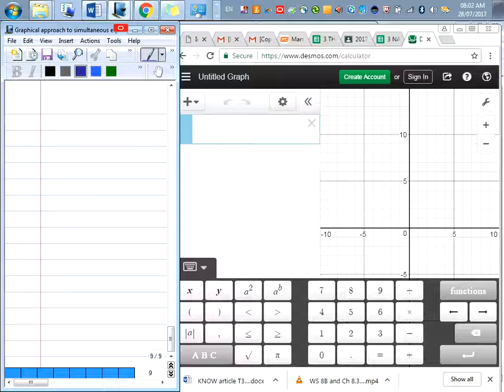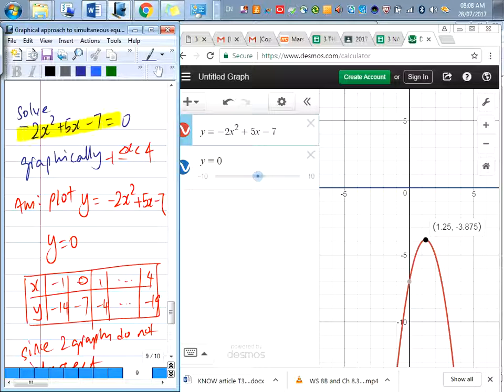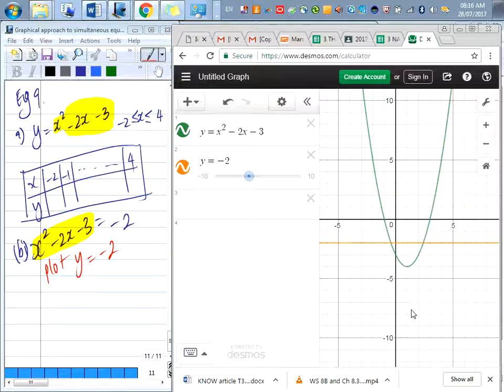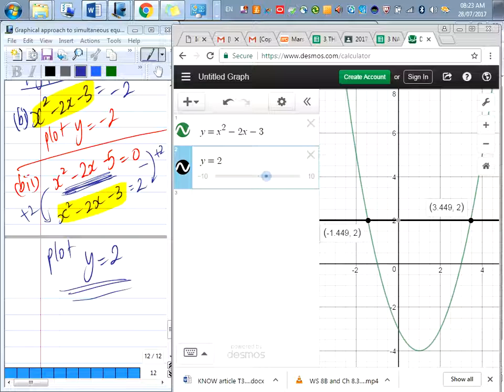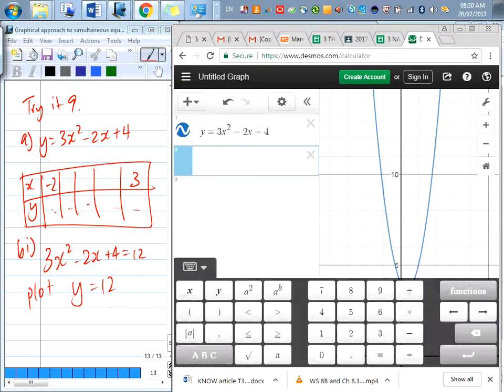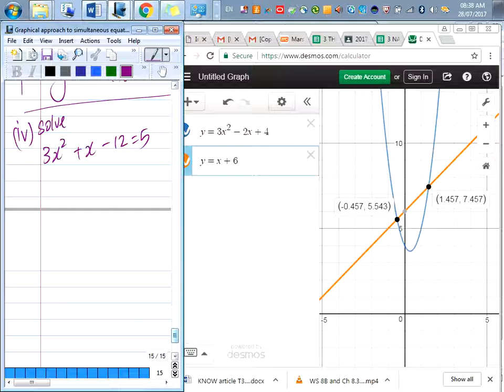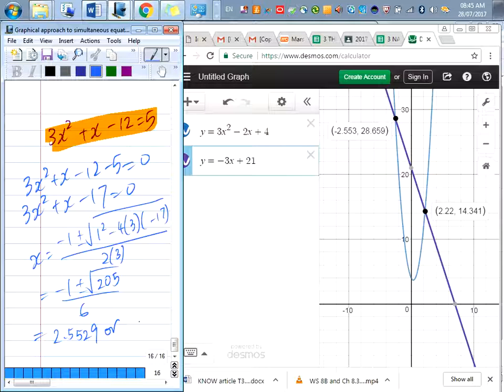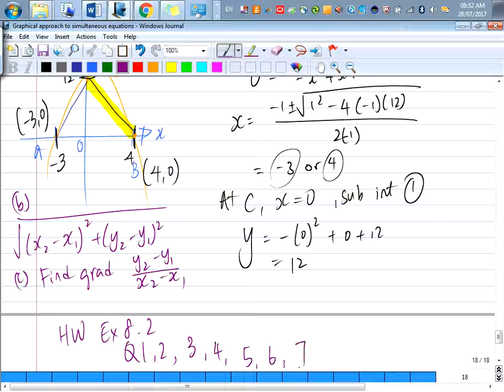Ch 8.2 Graphical Solutions of Quadratic Equations Examples (28 Jul 17)